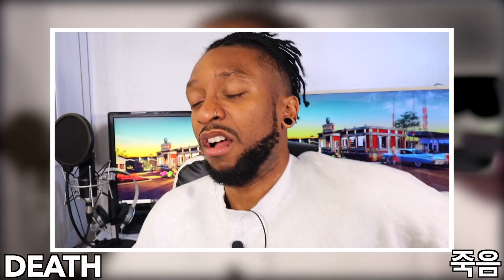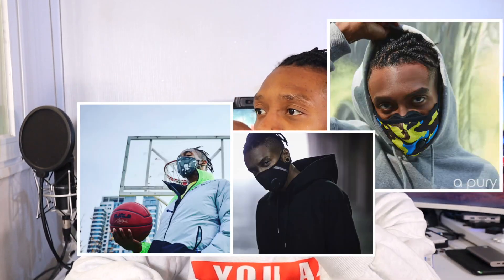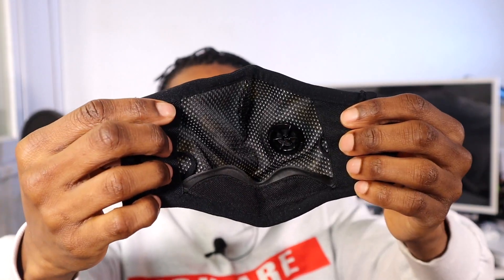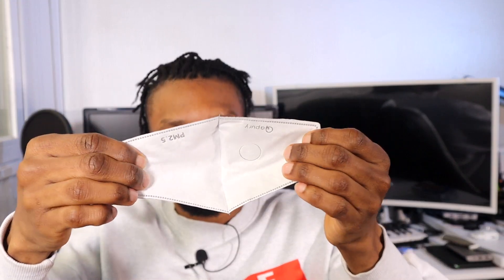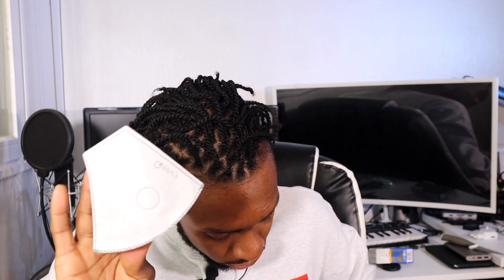Fashion Unboxing 4 | Korean Fashion Brand | A PURY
Today, I will be unboxing the Korean Mask Fashion Brand A Pury!
A few months back I did a commercial advertisement with this brand, and due to the current global crisis, they sent me some mask.
So, I decided to kill two birds with one stone and do another unboxing!

 If you want to know more about the Behind The Scenes (BTS) life of a model in Korea or just Korean life in general.

I am always open to new song recommendations from any genre!
Enjoy!